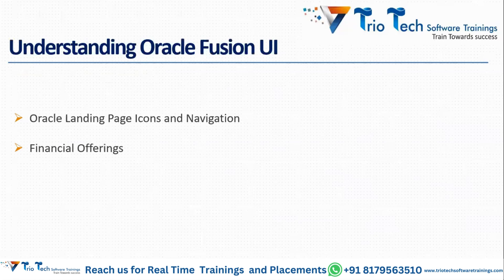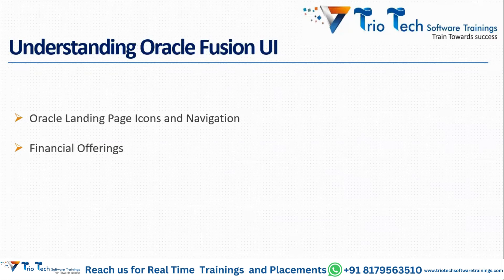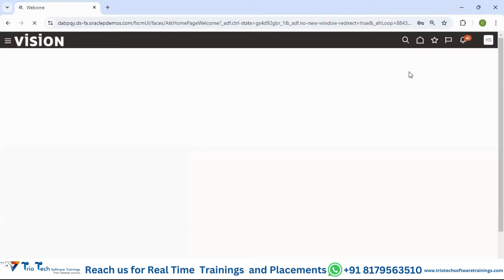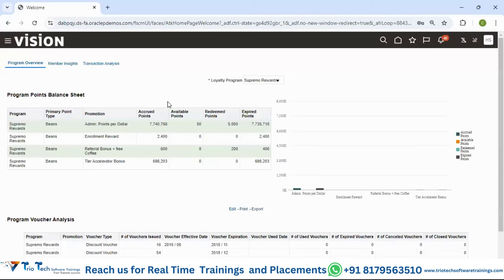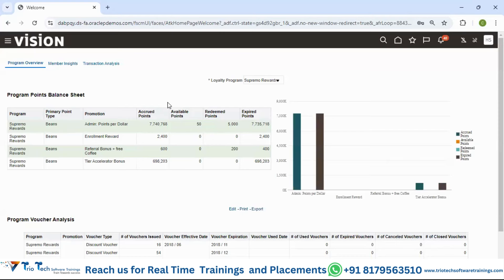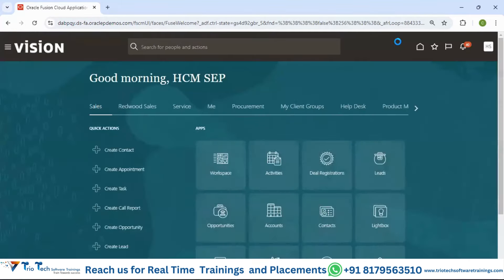Oracle Fusion Financials Training | Oracle Fusion Financials Cloud Online Demo-2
Discover Oracle Fusion Financials: Revolutionize Your Business Processes

Unlock the power of Oracle Fusion Financials and see how it can transform your financial operations with unmatched efficiency, insights, and control. In this comprehensive introduction, we dive into the key features of Oracle Fusion Financials, including its innovative approach to financial management, seamless integration with other Oracle applications, and the advantages of cloud-based real-time access to critical financial data.

As part of the Oracle Fusion Cloud ERP suite, Oracle Fusion Financials provides a unified experience that simplifies even the most complex financial tasks. This video will walk you through its intuitive dashboard, powerful analytics, and more. Whether you're a CFO, finance manager, or IT expert, learn how Oracle Fusion Financials can help optimize financial operations, enhance decision-making, and drive your business forward.

Why Enroll?

Boost your career in the cloud finance market.
Gain a competitive edge with in-demand skills.
Experience top-tier training with TrioTech's online courses.
Start your journey to becoming an Oracle Fusion Cloud Financials expert today!
👉 Click here to enroll